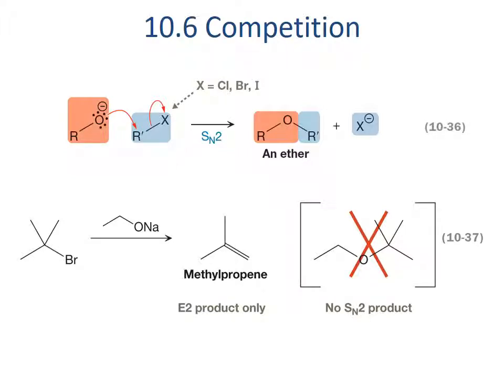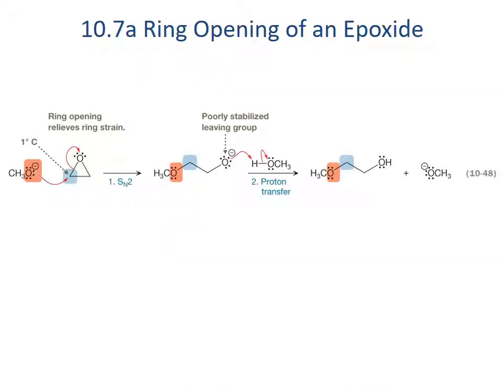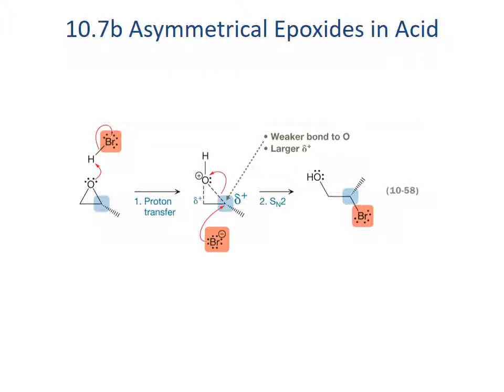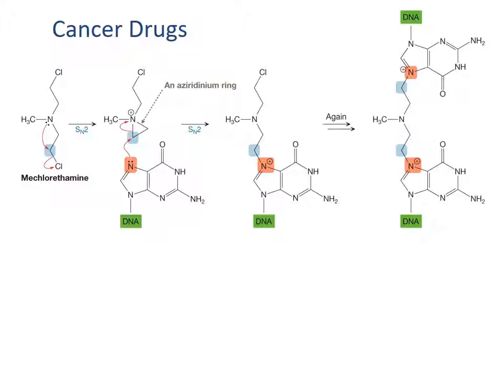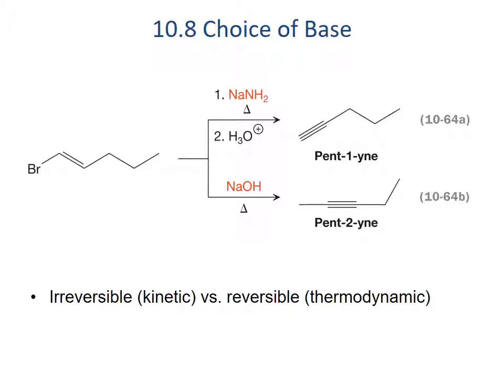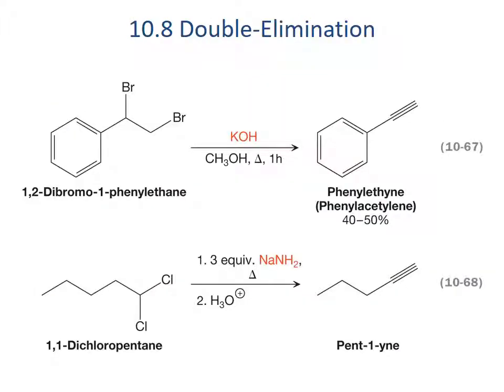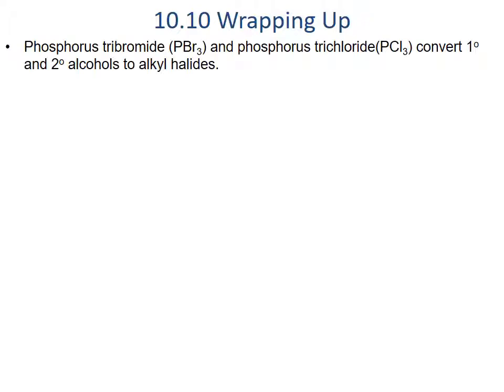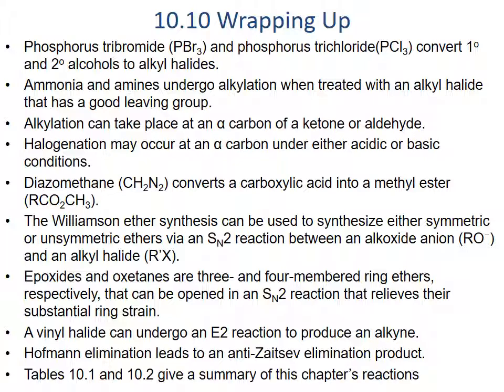205 Ch 10 6 10 10 More SN2 Reactions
Organic Chemistry 1 video for More SN2 Reactions based on Joel Karty's "Organic Chemistry: Structures and Mechanisms" Chapter 10